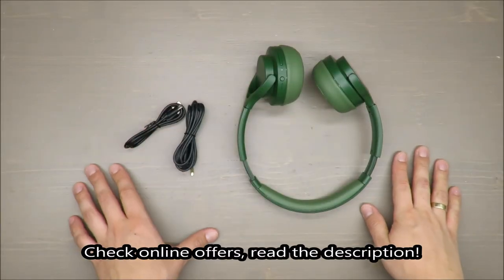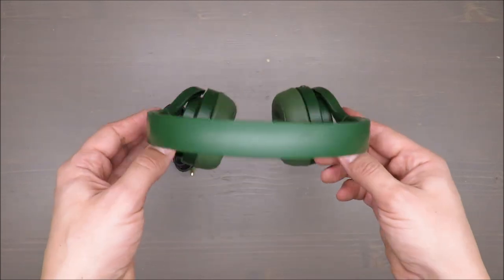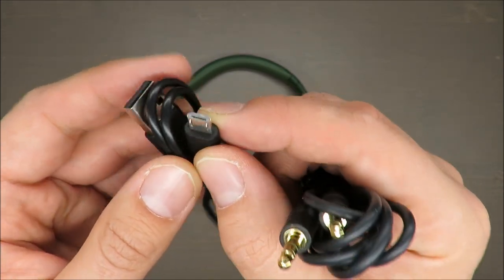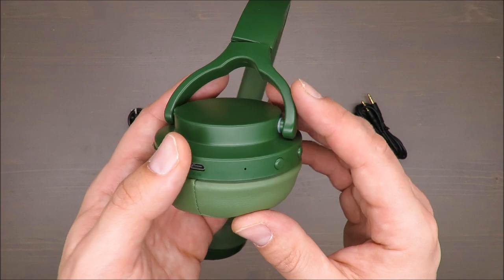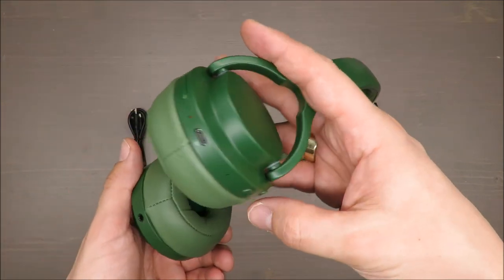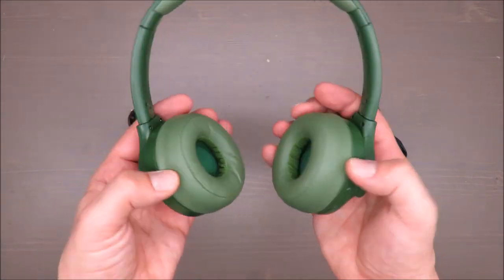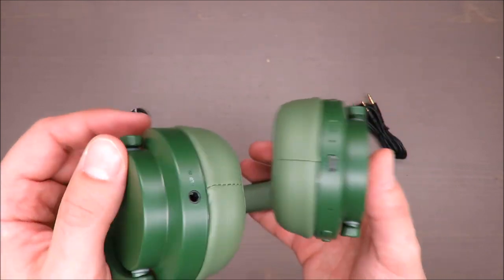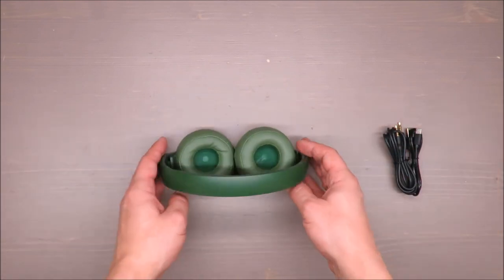SilverCrest Bluetooth® On-Ear Headphones SBK 40 A1 REVIEW (Lidl 10m 3.5h LED 500mAh 160g)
IAN: 317173

Features
Bluetooth® On-Ear Headphones
Clear sound and powerful bass
Adjustable, with soft cushions for maximum comfort
Buttons on the headphones to control music and manage calls with ease
Hands-free function and built-in microphone
Built-in lithium polymer rechargeable battery for up to 10h of music*
With LED battery indicator
Bluetooth® button to easily connect your devices
Built-in micro-USB port for charging
Separate AUX input for corded music playback
Bluetooth® v4.1
Bluetooth® range: max. 10m
Lithium polymer battery: 500mAh
Battery charge time: approx. 3.5 hours

Description
For wireless music enjoyment
Headphone control for convenient music management and call management
Individually adjustable pads with soft padding for high comfort
Integrated Li-polymer battery for up to 10 hours of listening at medium volume
Battery status LED
Integrated microphone for convenient calling
Bluetooth ® button for easy connection of devices
Additional AUX input for wired music
Including rechargeable USB-A to micro USB, 3.5mm audio cable
Specifications
Bluetooth ® v4.1 technology
Bluetooth ® range : up to approx. 10 m
Frequency range: 20Hz ~ 20KHz
Sensitivity: 104dB +/- 5dB
Impedance: 32 ± 15% Ω
Li-polymer battery: 500 mAh
Charging time: approx
Dimensions
approx. 73 x 175 x 193 mm
Mass
approx. 160 g